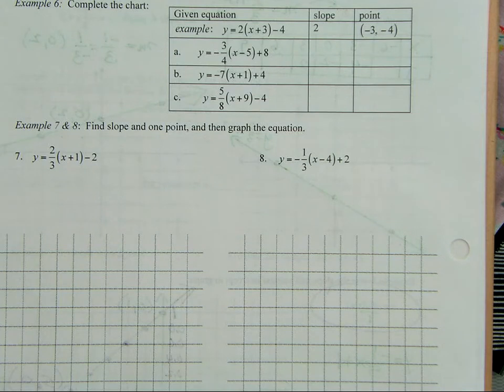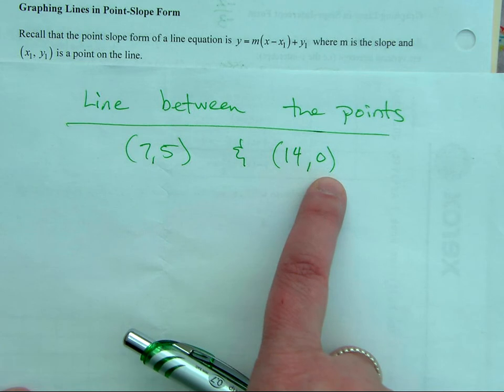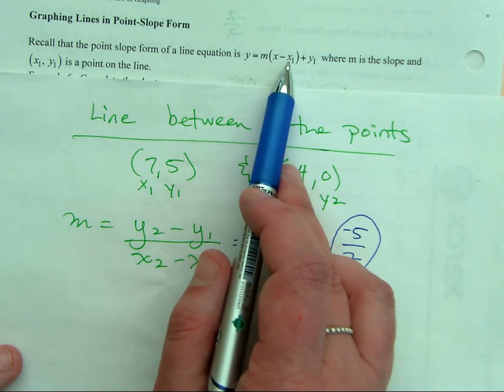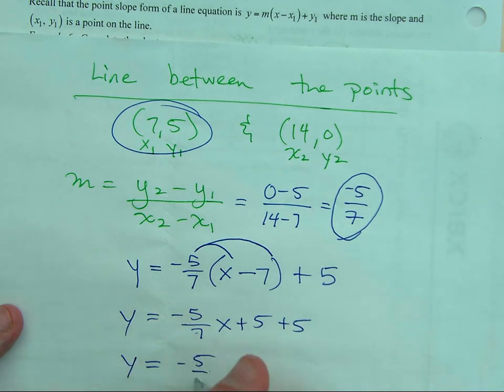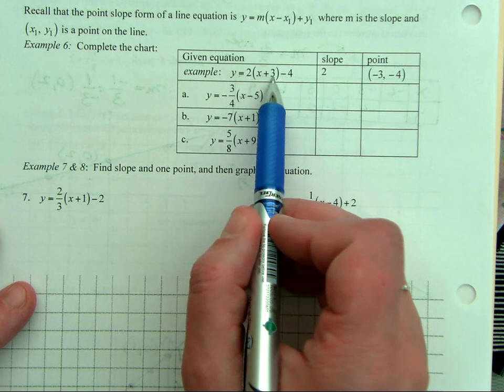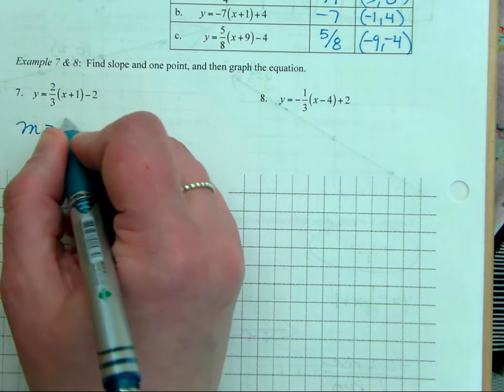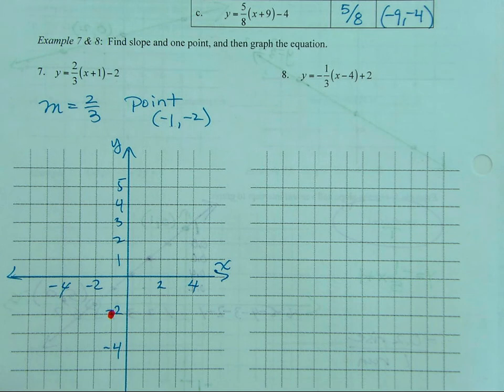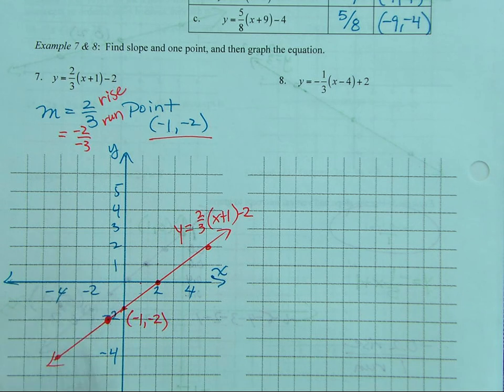Graphing Lines with Point-Slope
How to graph lines using Point-Slope Form.  Finding the equation of the line by calculating the slope and y-intercept.